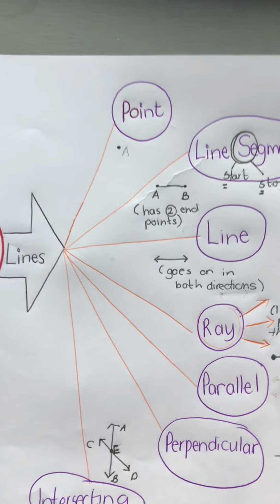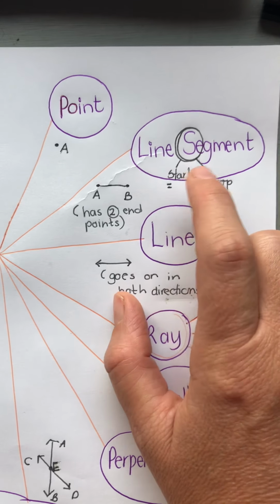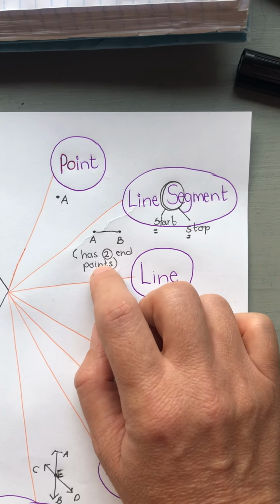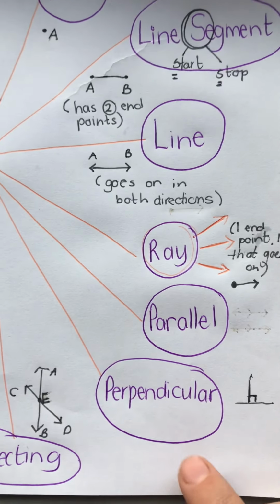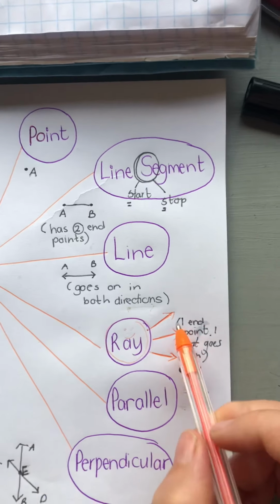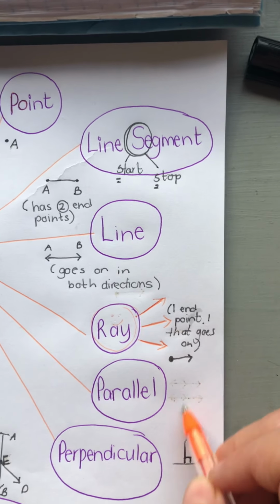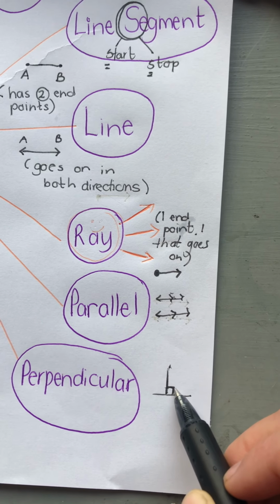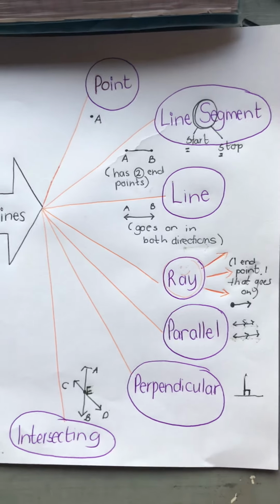Lines mind map